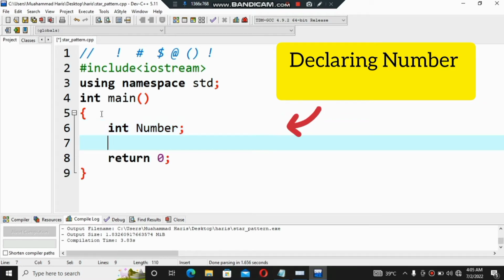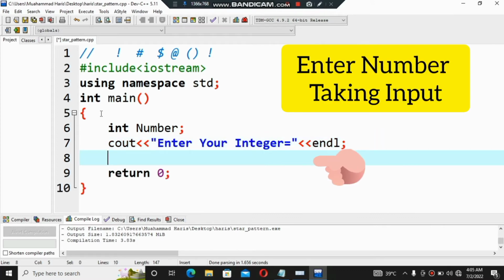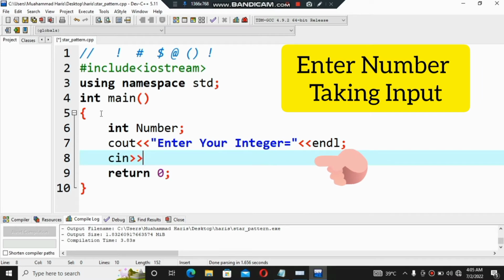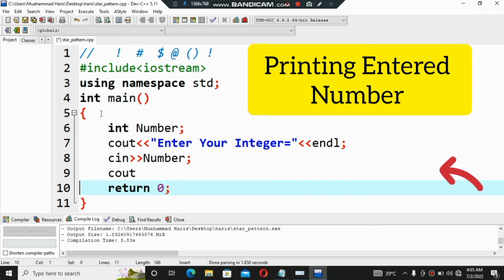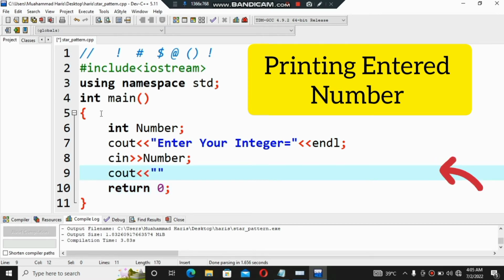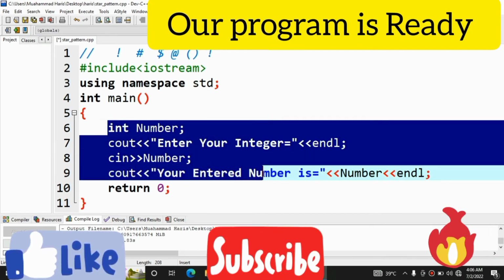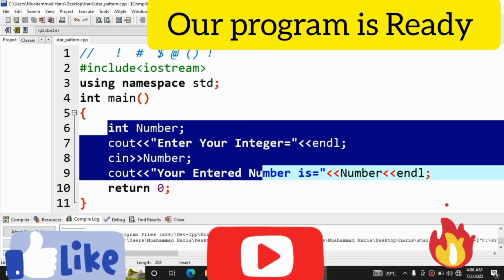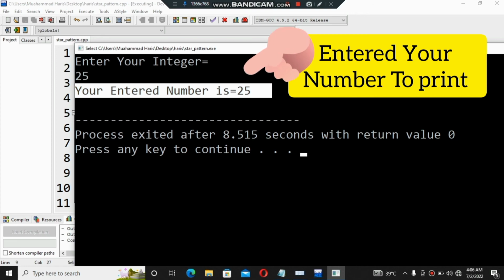Print Any Things(Numbers,Alphabets,Graphic) in C , C++ ,Python ,Java | All types Of languages#viral